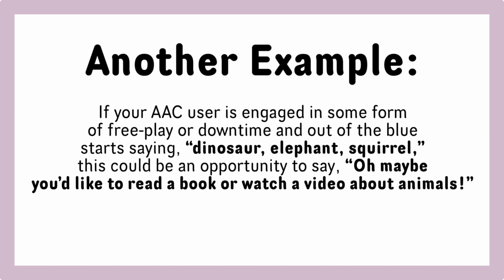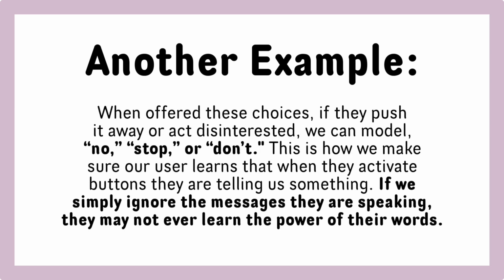All About AAC - Video 4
Transcription:

Now that you’ve been using aided language stimulation, or modeling, using the individual’s communication system (or a supplementary system that closely resembles their device), hopefully, they are starting to see the benefits of using symbolic language. It’s time to learn how to make sure they continue to understand that their words have meaning. Our third strategy is the 3 A’s– acknowledge communication attempts, attribute meaning, and accept all forms of meaningful communication. Let’s discuss further what these three A’s really mean.

Upon their first opportunity to interact with an AAC device, many children start to explore the pages, activating buttons incessantly, sometimes driving us crazy! This is totally okay though- think of it just like when a very young child starts to discover his or her voice- they babble! This is our AAC users’ form of babbling. Even if it’s driving you nuts, or disrupting a group, remember that we cannot just take the device away in these moments. We need to teach them to quiet their voice, just as we would do with a speaking child.

If your child seems to be pushing buttons for no apparent reason, or maybe you think they’re “stimming,” on the visual and auditory feedback, let’s view this as an opportunity to acknowledge their attempt and attribute meaning. For example, if the AAC user randomly says, “cookie, cracker, hamburger, drink,” you may offer them these items if available, or respond with a “Sorry we don’t have any snacks right now, but we can get some soon.” Another example would be if your AAC user is engaged in some form of free-play or downtime and out of the blue starts saying, “dinosaur, elephant, squirrel,” this could be an opportunity to say, “Oh maybe you’d like to read a book or watch a video about animals!” When offered these choices, if they push it away or act disinterested, we can model, “no,” “stop,” or “don’t”. This is how we make sure our user learns that when they activate buttons they are telling us something. If we simply ignore the messages they are speaking, they may not ever learn the power of their words.

AAC hasn’t been discussed completely in depth in this video series, because the point is to give you strategies to help your student or child, not make you an expert; but an important idea is that AAC is not just about high-tech devices or symbol boards. AAC encompasses all forms of meaningful language that we can use to supplement or replace verbal speech. That being said, the third A of this “Three A’s” strategy is to Accept all meaningful communication attempts. If  your child knows sign language, writes or types, uses common gestures like waving, thumbs up, head nods, and there is a distinct message behind what they’re communicating, please do not force them to “say it on their device.” So often, we want to help our user learn to use their device, so we prompt them to speak their message after we know what they want to say; however, we want to honor that our user is a multimodal communicator by letting them know we understand any of their meaningful forms of communication.

Now for a shoutout to all of the parents or primary caregivers– you guys rock. You know your student or child better than anyone else, and those of us professionals highly value that. Often parents know their children so well that the child mumbles just a little or looks their eyes in a certain direction and they immediately know they want their favorite movie that’s not even within sight. This is absolutely okay. If it’s meaningful to you at home, let it be. AAC is not intended to make your life more difficult; we want it to make your life easier. And remember from last week, we should inspire, not require. In these moments where the child uses these specific, not widely accepted gestures, I encourage you to acknowledge their request and model on their AAC system. This may look like you pressing “cookie” on the device after they rub their belly and you know that means they want a cookie.

Lastly, some parents often think, “Why does my child need AAC if I can understand everything they want with their verbal approximations or gestures?” To this point, I encourage you to consider how gestures are used only to communicate about the ‘here and now’. They can be quite meaningful, but when relying on gestures and verbal approximations, our users are unable to talk about things that are not in their immediate environment. AAC allows them to learn to generate language about their day at school, what they are going to do over the weekend, and so much more.

Your challenge for this week is to answer these questions– What is one moment of “babbling,” or seemingly meaningless words your child used this week, and how did you respond? Given what you now know, when this occurs again, will you respond differently?

Thank you for listening to these key strategies, and as always please reach out with any questions you may have.